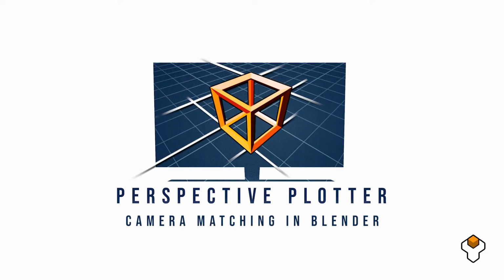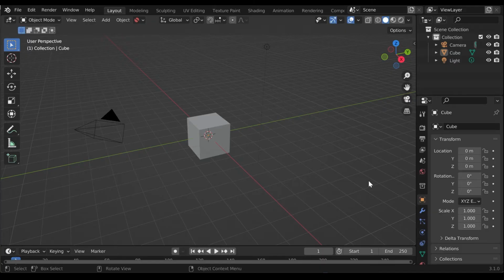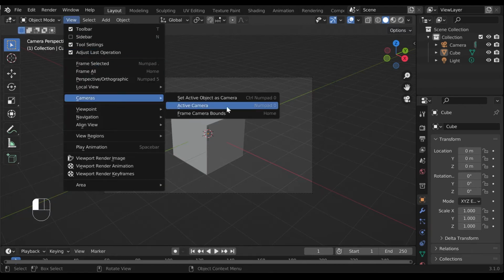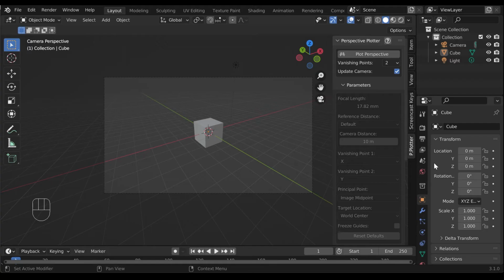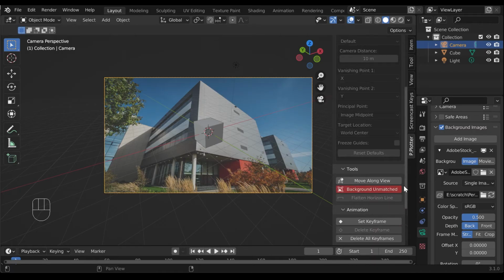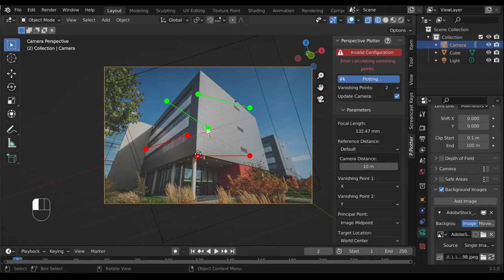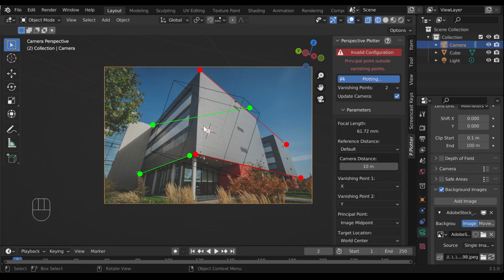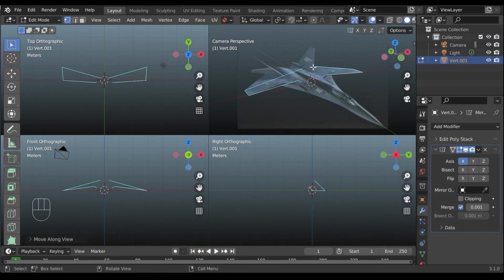Perspective Plotter Overview Part 1: Overview and Quick Start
Match a camera to an image with Perspective Plotter , an interactive Blender add-on for modelers, architects and artists. This is useful for creating 3D models from 2D sketches, matching a 3D scene to a 2D photo, or animating a camera dynamically.

00:00 Introduction
00:18 How it Works
00:41 Installation
01:02 Quick Start
01:39 Setup a background image
02:10 Match a background image resolution
02:26 Using perspective lines
02:50 Invalid configuration warning
03:04 Positioning lines
03:35 Next video contents
03:56 Wrap-up and contact details